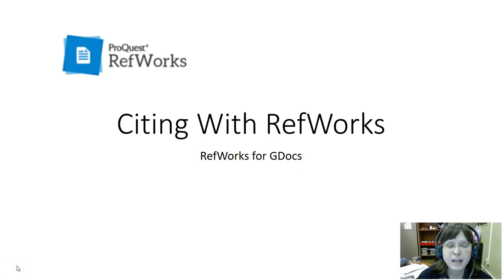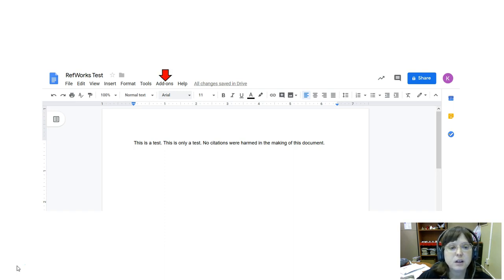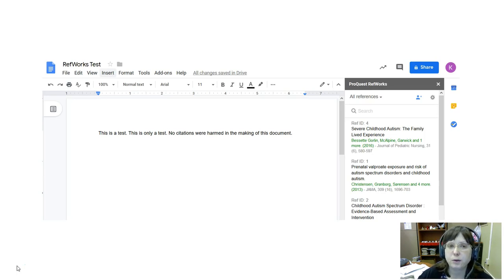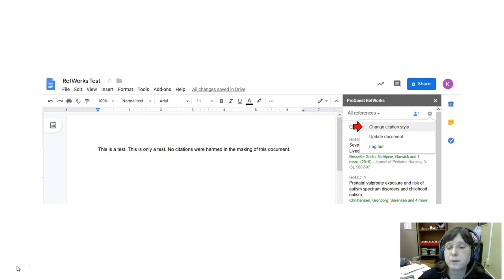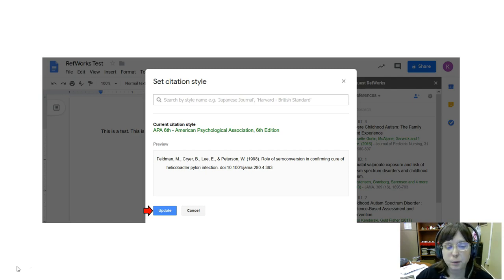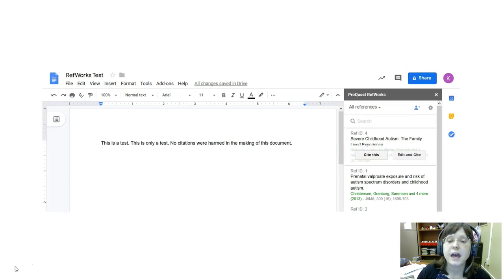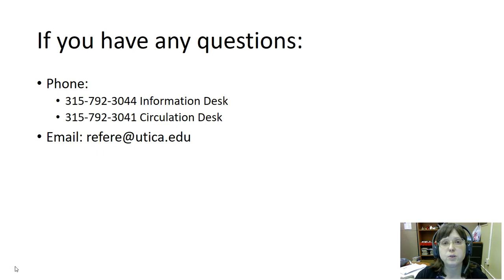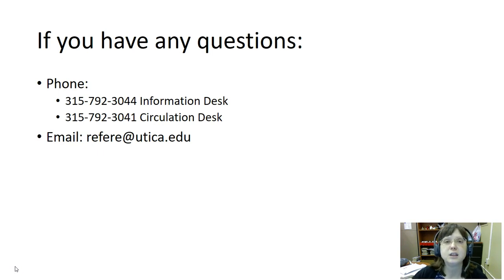Citing with RefWorks for GDocs